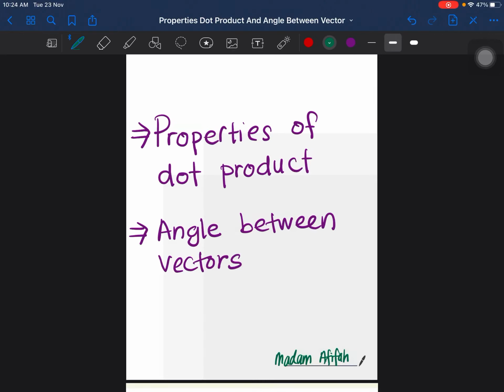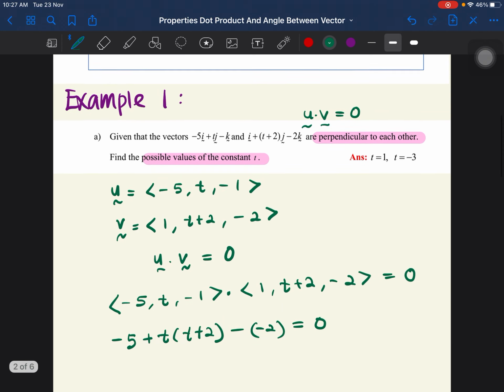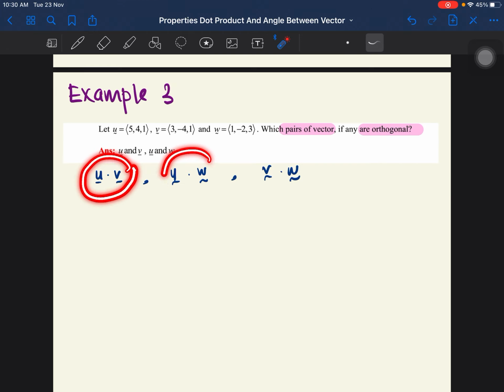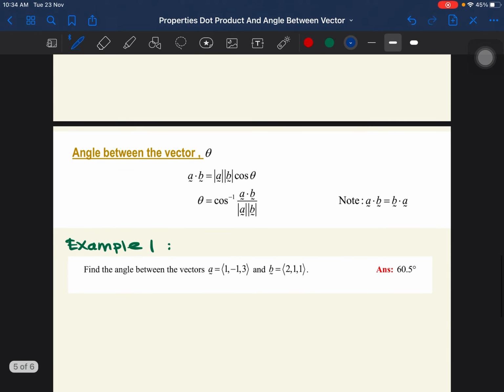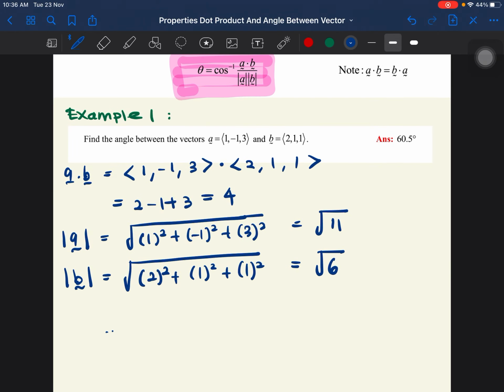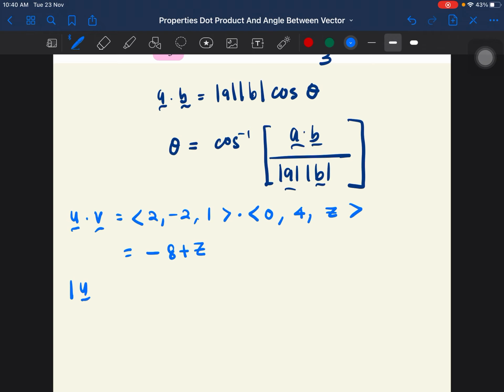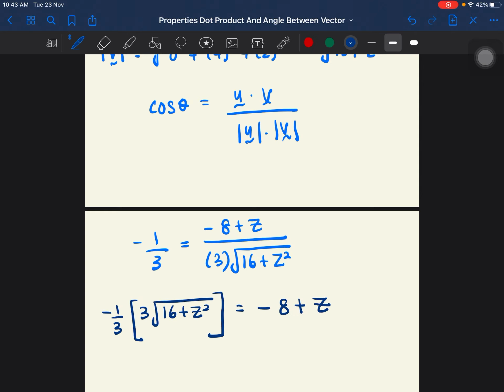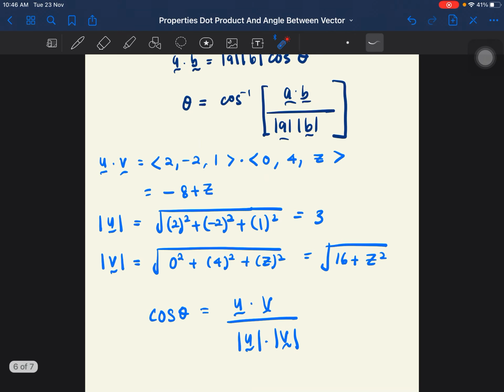Properties of dot products and angle between vectors